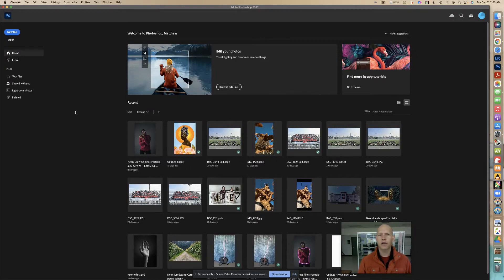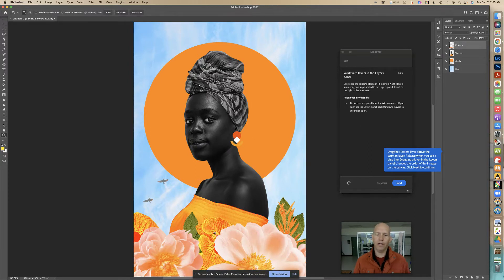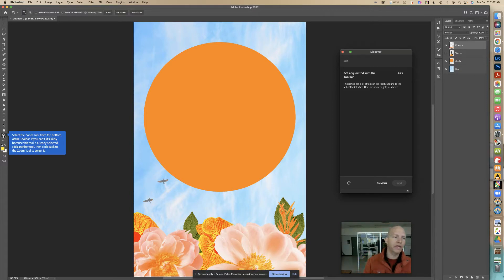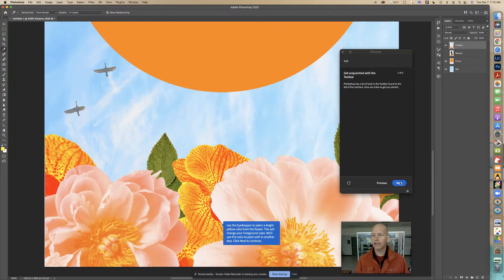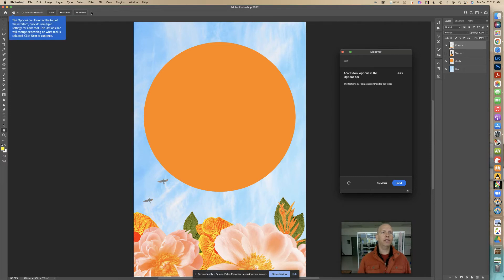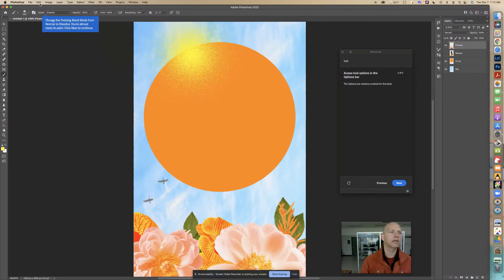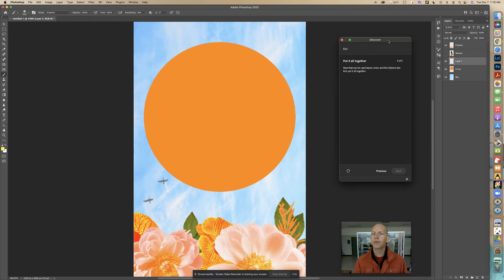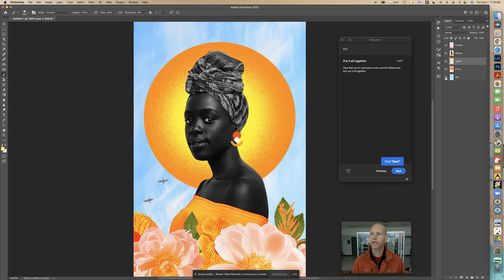Learn some Basics of Photoshop - Tutorial Walkthrough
Join our website for free.

Join us on a fun tutorial walkthrough to learn some basics of Photoshop! Discover how to navigate through panels, reorder layers, sample colors, and more.